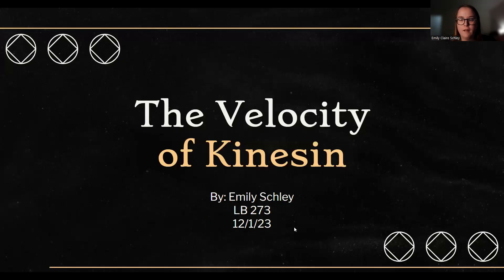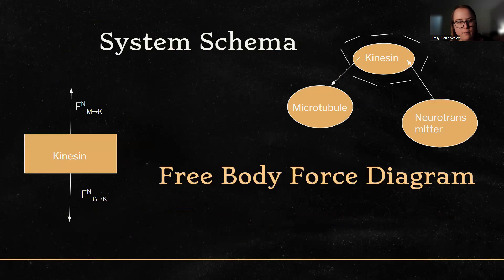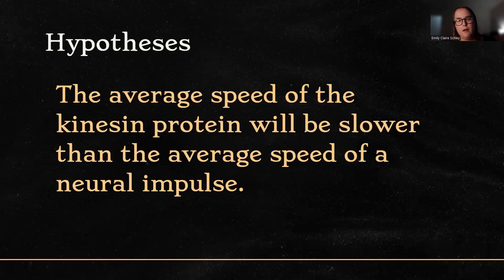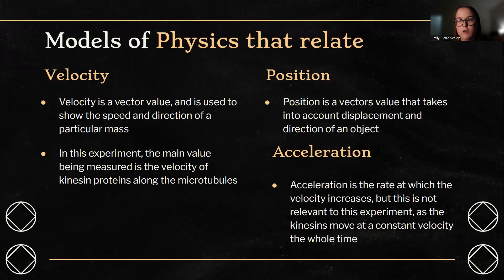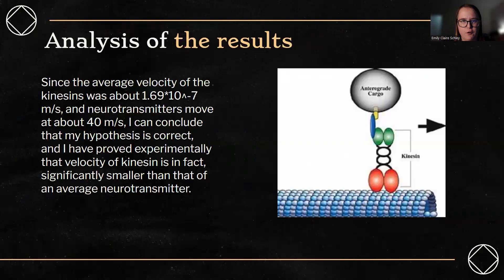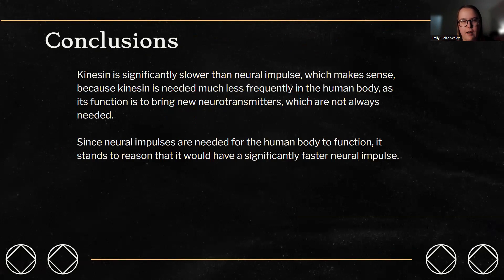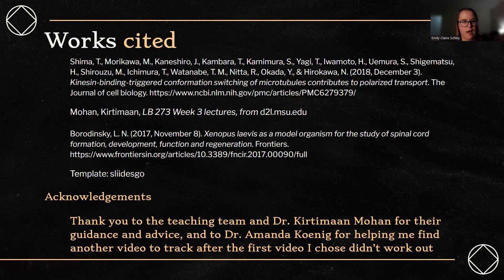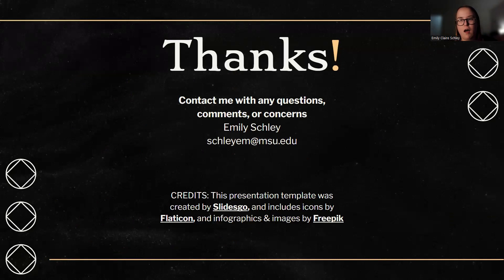LB 273 Personal Project The Velocity of Kinesin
This video is my personal project for LB 273 that I worked on for the duration of the Fall 2023 semester. Sorry that I sound sick, I'm getting over a cold.